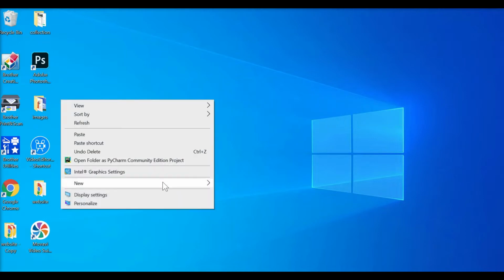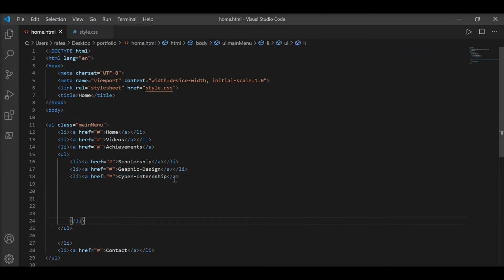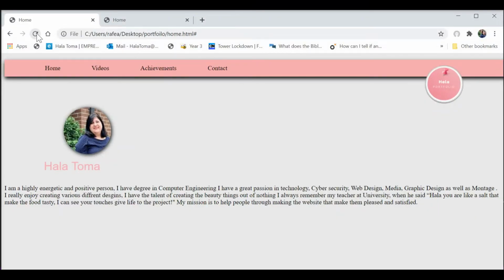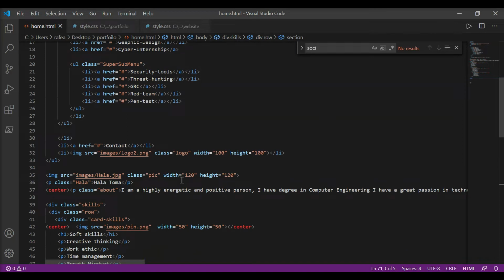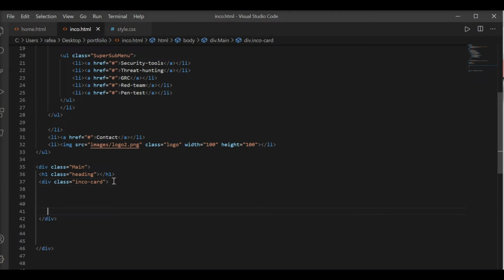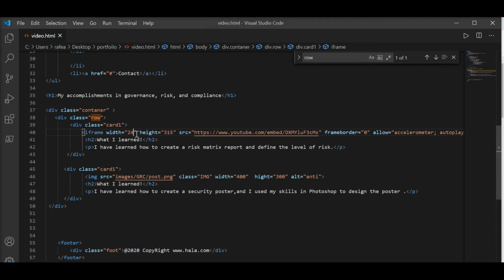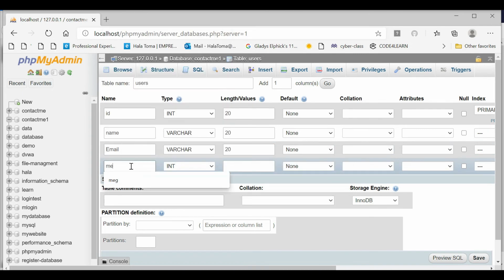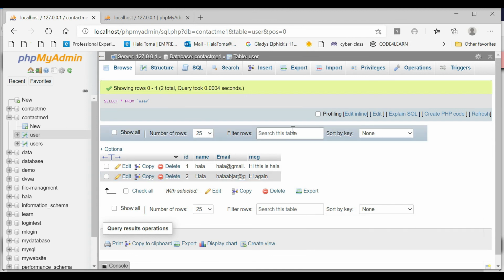How to create your portfolio website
Do you have a lot of achievements and certificates? Do you want to make your personal portfolio website?  But not sure how to start. Today videos is step-by-step tutorial, Perfect for beginners. You can create your own personal website in one hour with basic knowledge of HTML5 css3and php . So let us get into it!